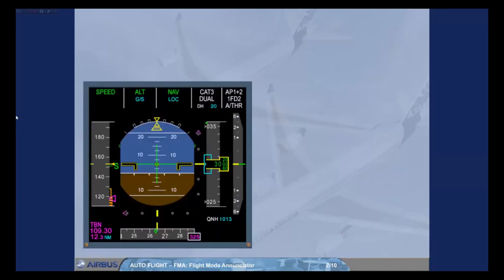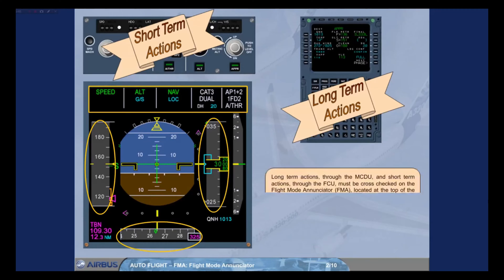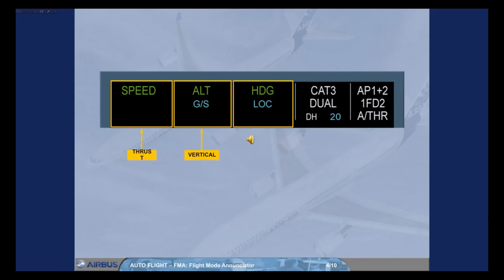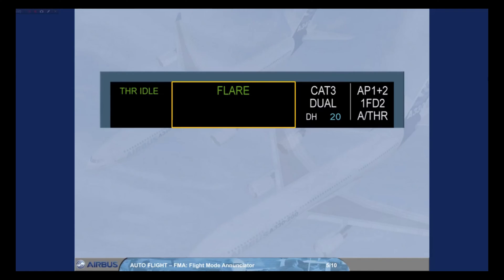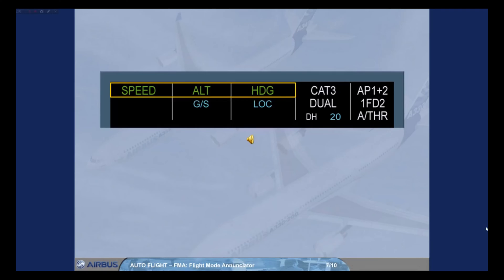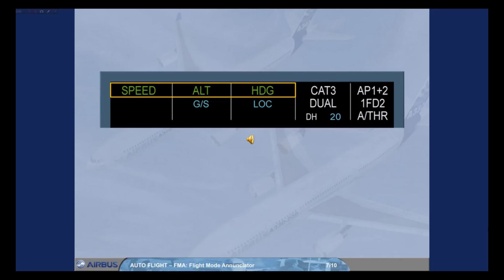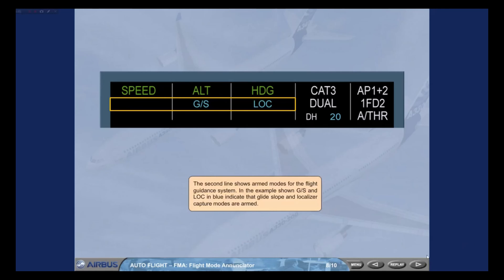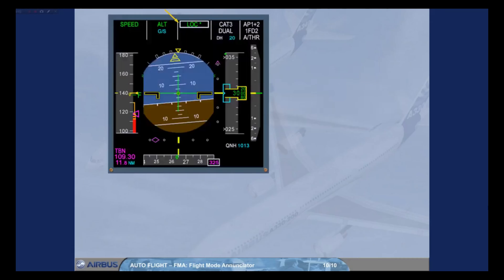Airbus A330 CBT # 11 Auto Flight System Flight Mode Annunciator